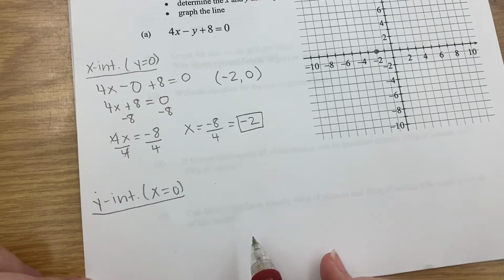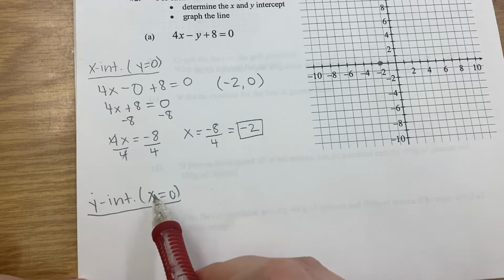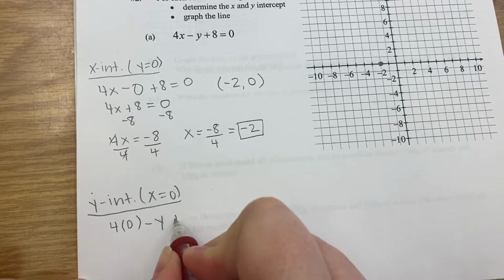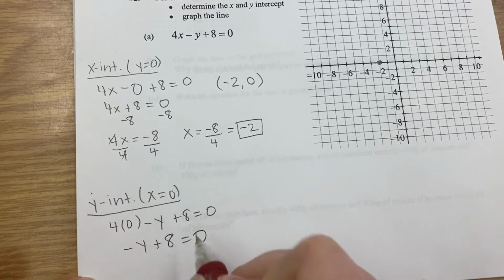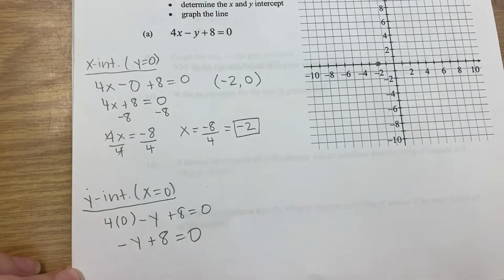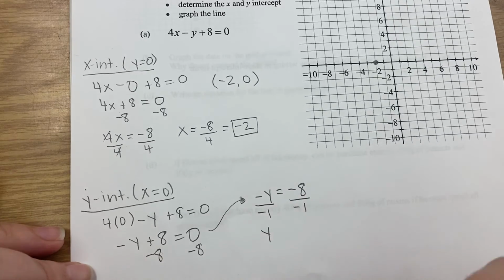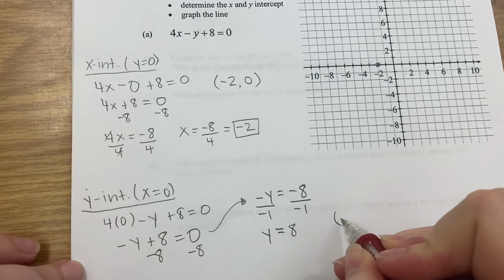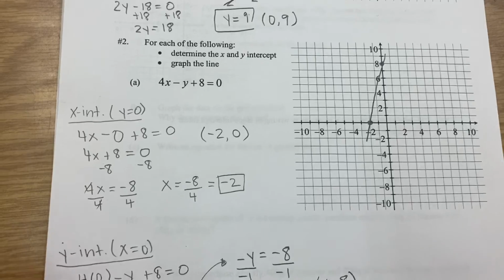6.6 notes - pg 3 example 2